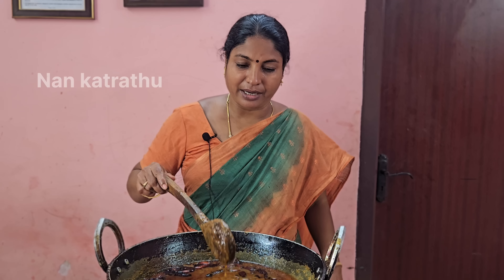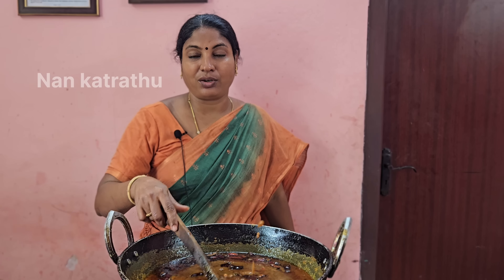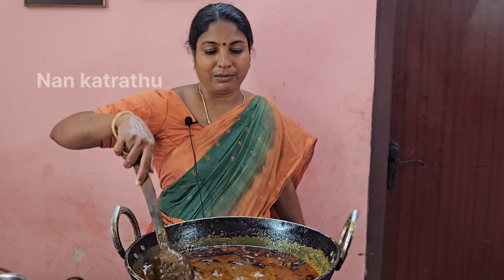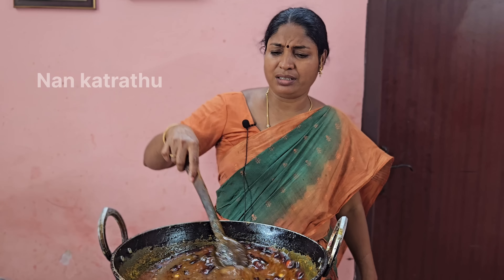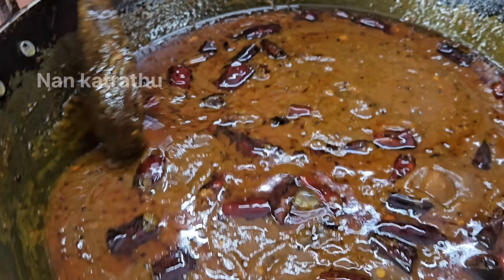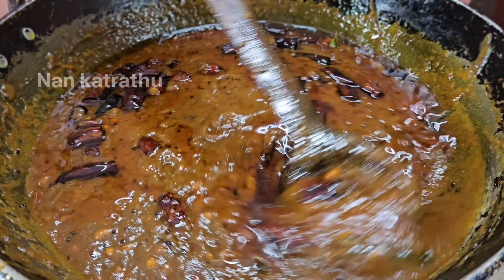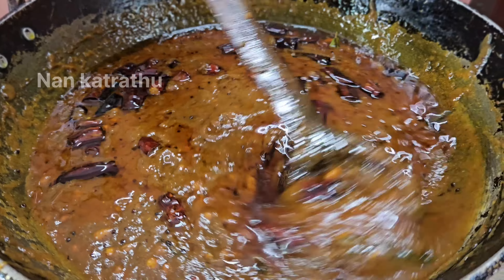புளியோதரை தொக்கு என்னுடைய கைப்பக்குவத்தில் 👌